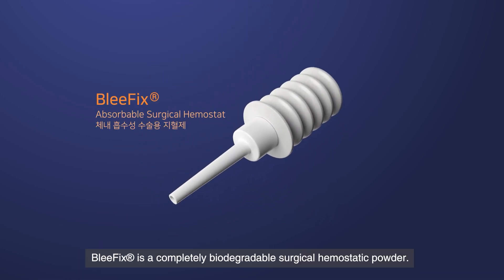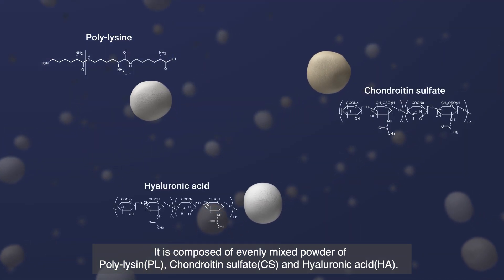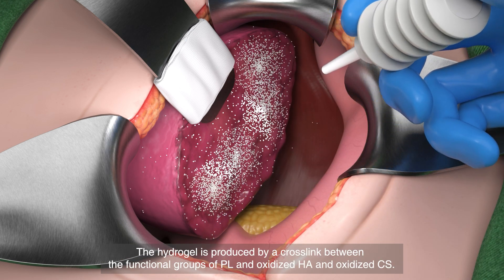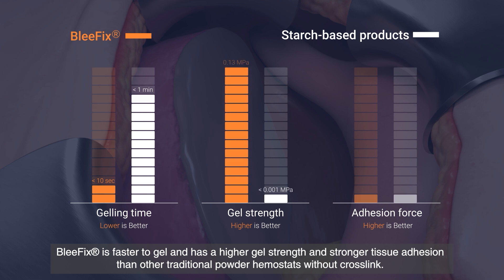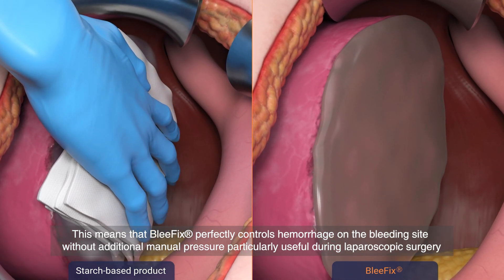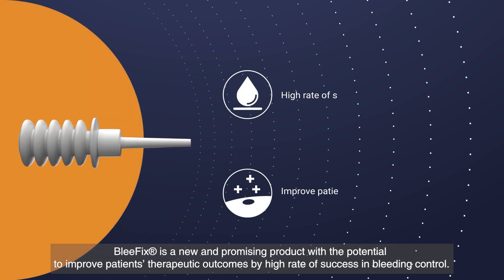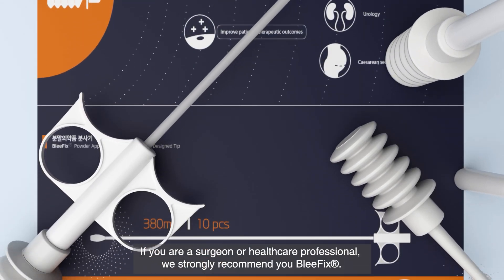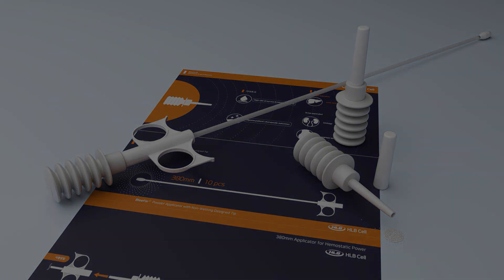[메디컬 애니메이션] BleeFix : Absorbable Surgical Hemostat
BleeFix : Absorbable Surgical Hemostat
3D animation that introduces the principles and advantages of Bleefix, a completely biodegradable surgical hemostatic powder and explains its potential.
체내 흡수가 가능한 분말형 지혈제인 블리픽스의 원리와 장점에 대해 소개하고 그 잠재성에 대해 설명할 수 있는 3D 애니메이션